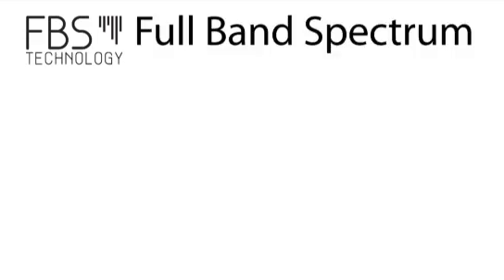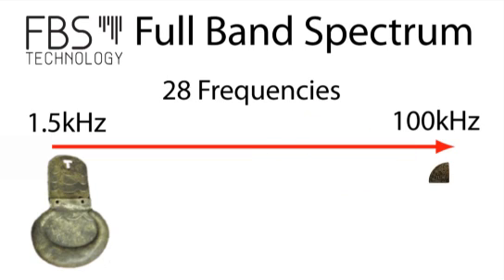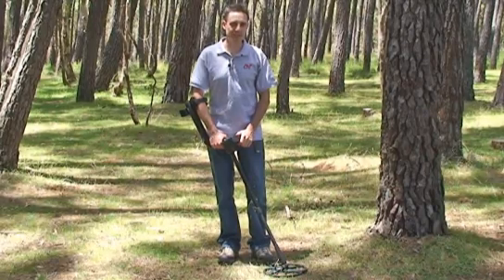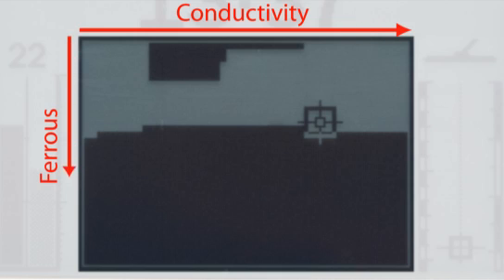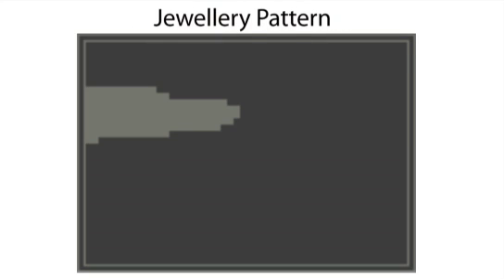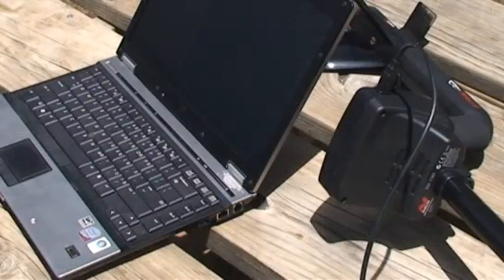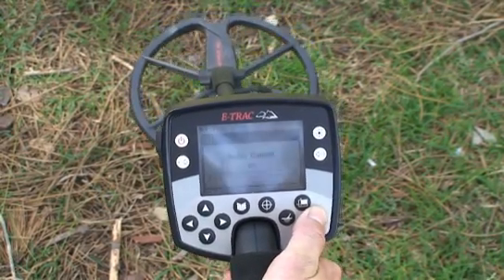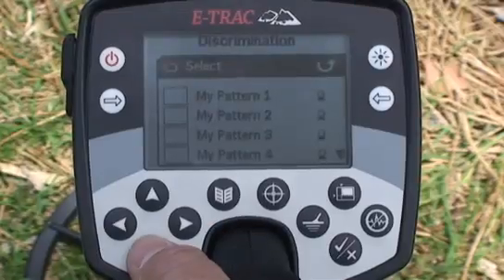Detector de Metales Minelab E-TRAC.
Detector de Metales Minelab E-TRAC. En el video nos explica que el detector de metales Minelab E-TRAC tiene la tecnología FBS full band spectrum, con lo cual hace que podamos discriminar cualquier tipo de metal. Tambien vemos que tiene unas opciones preajustadas para los diferentes metales. Estos preajustes los podemos cargar también desde el ordenador.